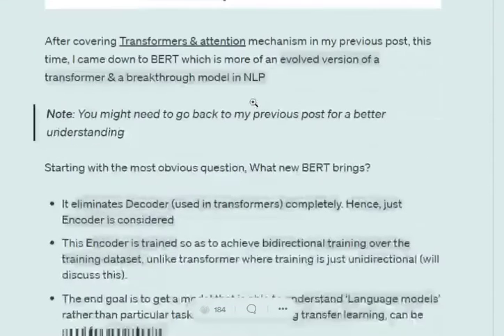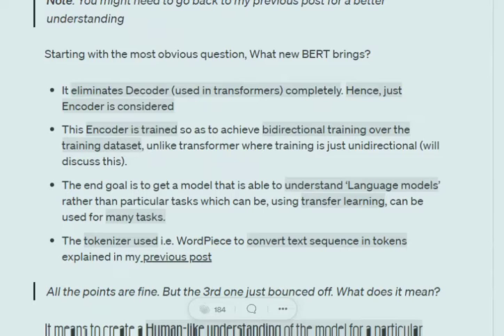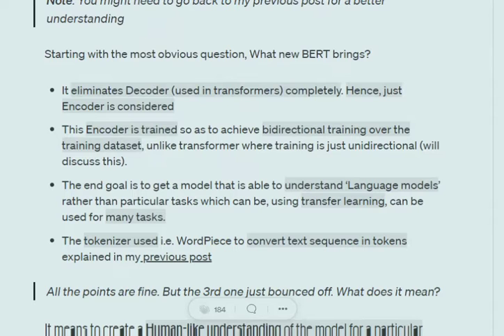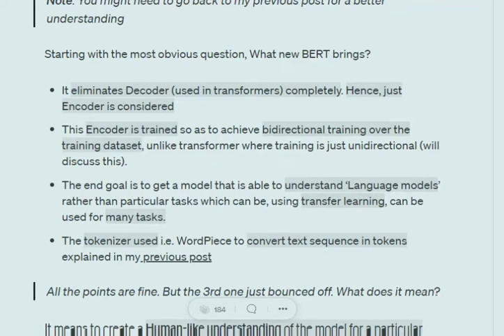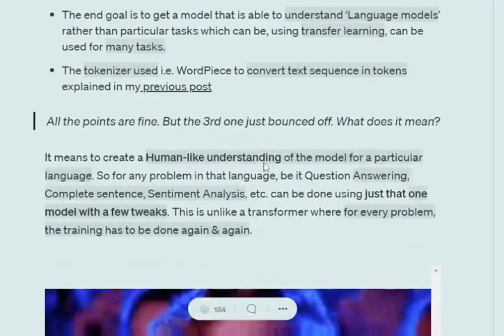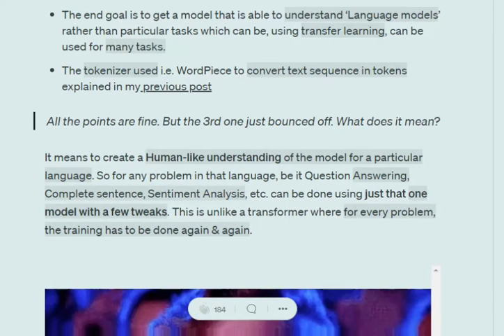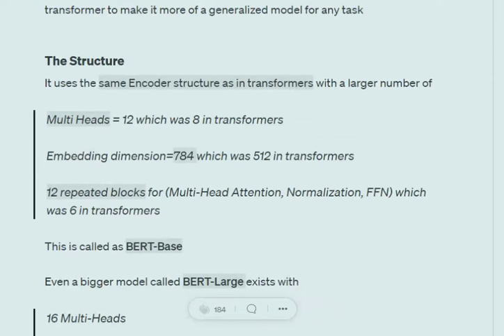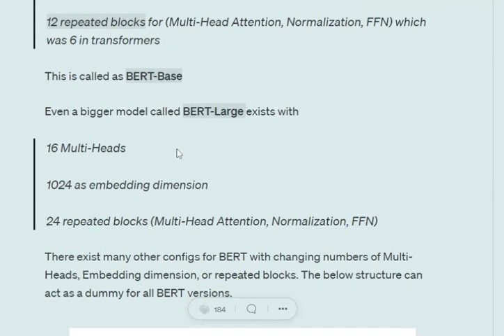Difference between BERT and Transformers